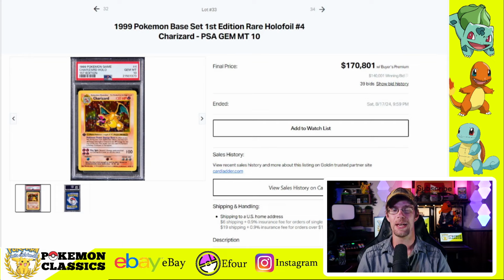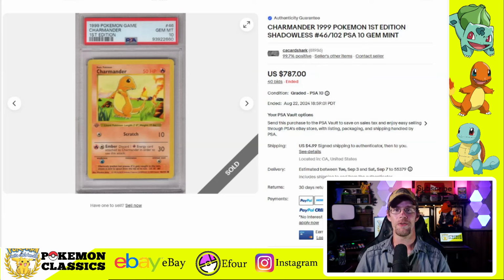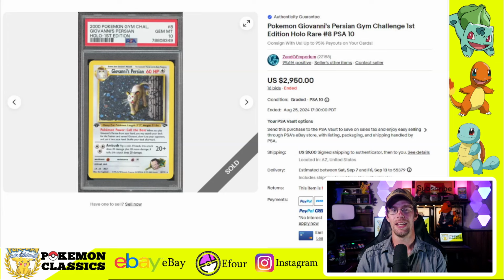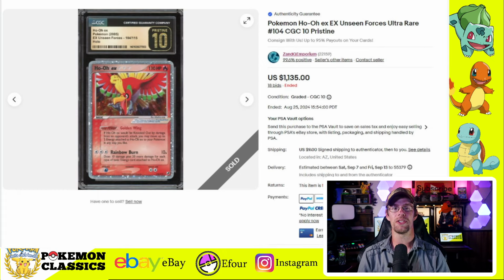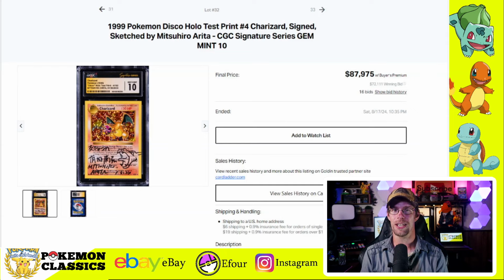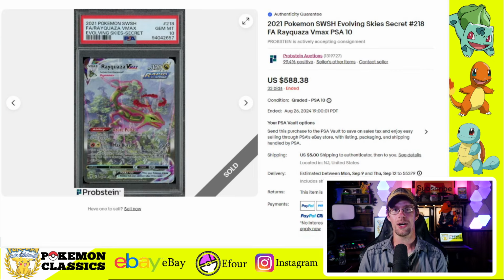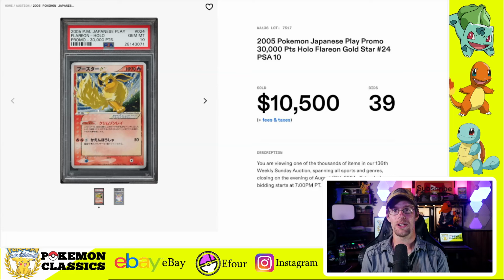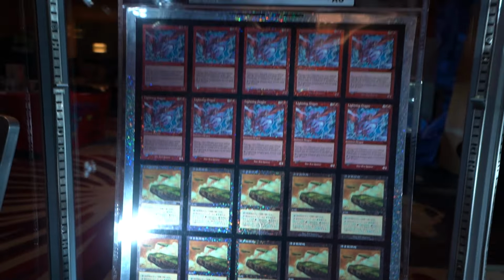NEVER SOLD BEFORE? Pokemon Card Auctions Recap (Market Analysis)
NEVER SOLD BEFORE? POKEMON CARD AUCTIONS!

Recently, a number of high end Pokemon cards were sold at auction including some that have never sold before!  In this video, I highlight a wide variety of Pokemon cards sales including vintage, modern, Japanese, and even some sealed products. Lately, the market has been extremely volatile, with auctions providing some interesting data points for Pokemon investors and collectors. Let me know if I missed any important sales down in the comments.

Pokemon Classics

*Produced by Mikel and Mastered by Dj CUTMAN

*Note: These are merely my observations and not to be taken as financial advice or investing strategy.  Always do your research before making any purchases.